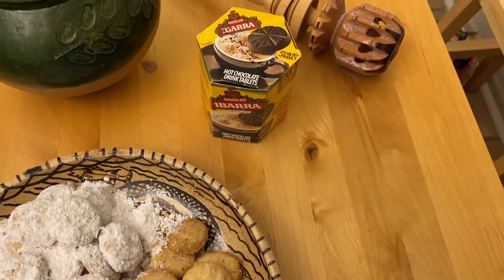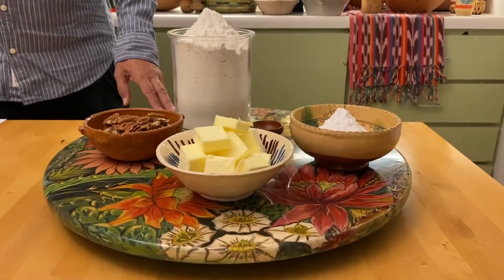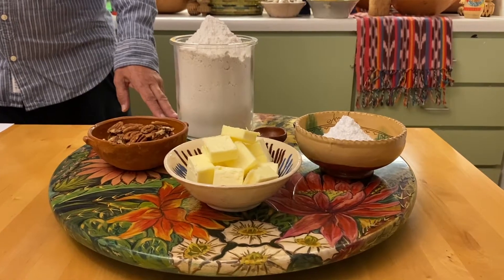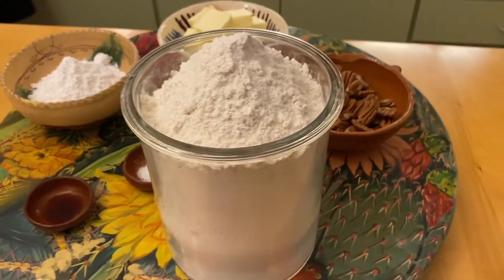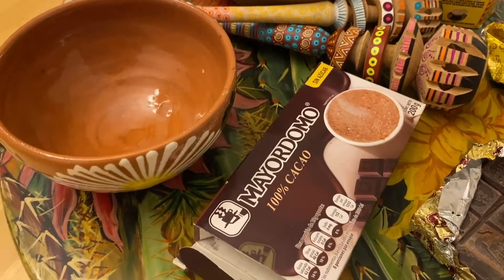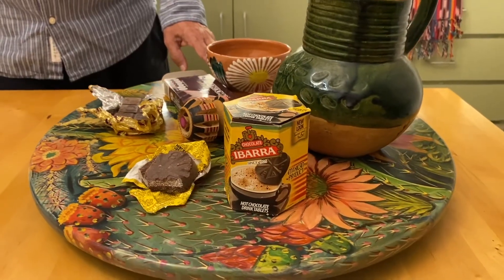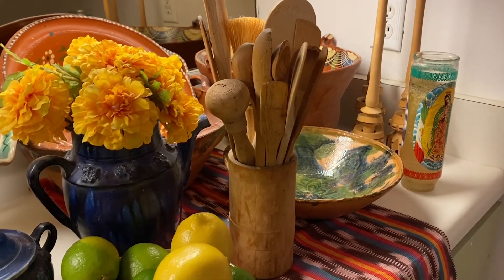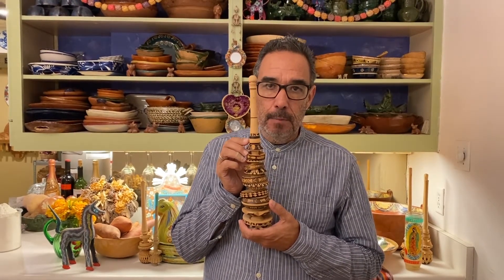Mexican Dessert Cooking Demo by Jon Hinojosa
Jon is SAY Si’s Artistic/Executive Director, outside of working to help run our programs, his other passions are cooking and gardening. Join Jon in his home kitchen as he shares some of his favorite Mexican dessert recipes. He will walk you through each one and speak about family traditions that happen during the Holiday Season. You will get to see some of his collection of Mexican pottery and learn the traditional and modern methods of making Oaxacan hot chocolate.